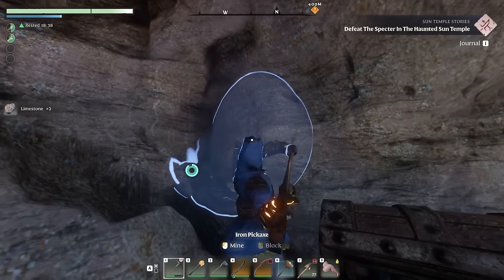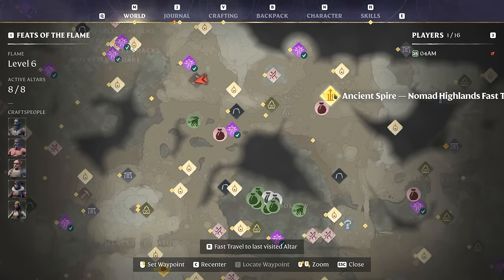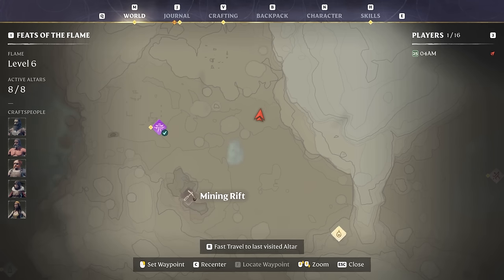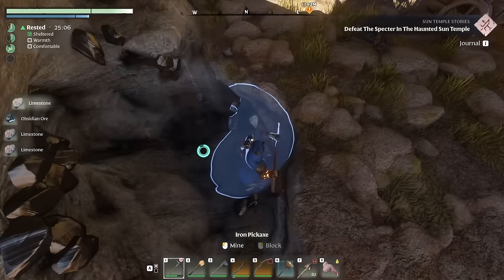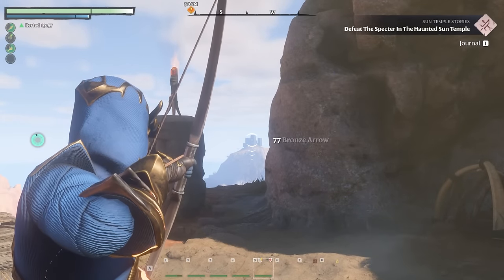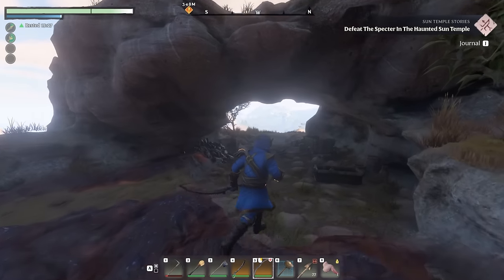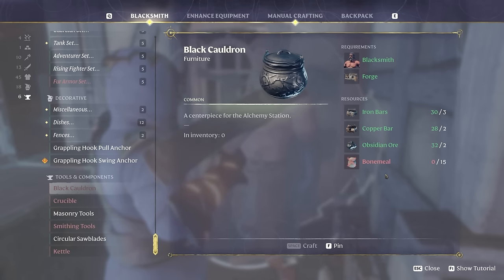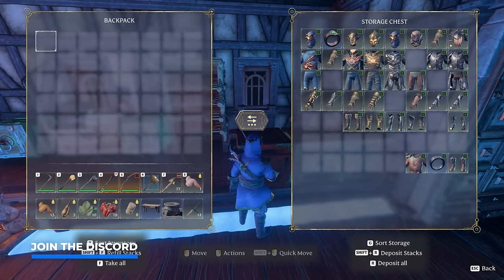The RAREST Resource in Enshrouded? 3 Amazing Farm Locations for Obsidian Ore!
Obsidian Ore is without doubt the rarest ore or resource in Enshrouded as you'll most likely not find it during your adventures. Obisdian nodes are hidden in small caves and even behind Limestone walls. The Rarest resource in Enshrouded can be found on at least 3 amazing farm locations show in today's Enshrouded guide filled with tips and tricks to mine faster and get more- how to find Obisidian and craft the Cauldron and more!
Looking to find the best weapons and armor in Enshrouded or need a guide with all essential resources? Be sure to check more Enshrouded guides down below:

0:00 What We Cover Today
0:37 Obisidian Ore Location
1:54 MUST Have Talents
2:08 Harvest Difficulty & Yield
2:27 Hidden Obisidian Hotspot
3:43 Obsidian Farm #3
4:24 Obisidian Blueprints?
4:43 Steel Blueprint!
4:55 Found Out More? Let Us Know
5:10 Join The Discord

🤝 Business & collaboration:
info@04AMofficial(dot)com